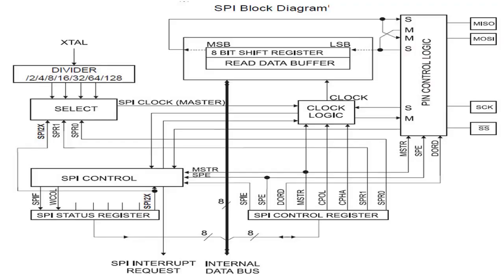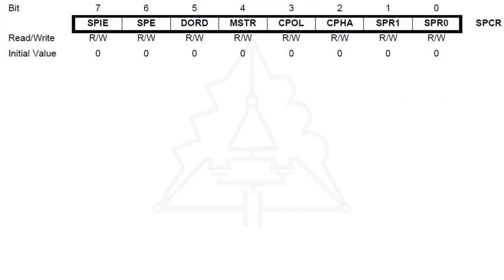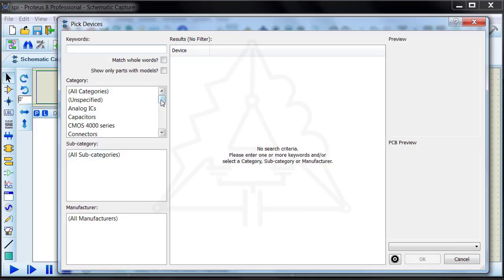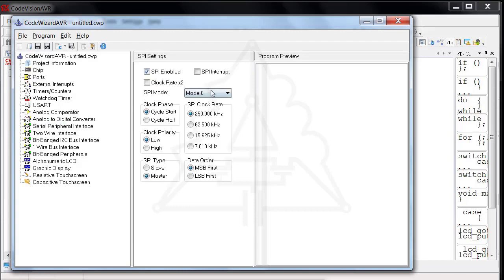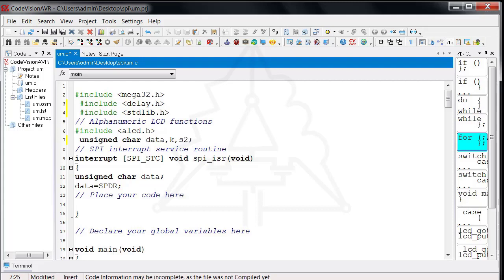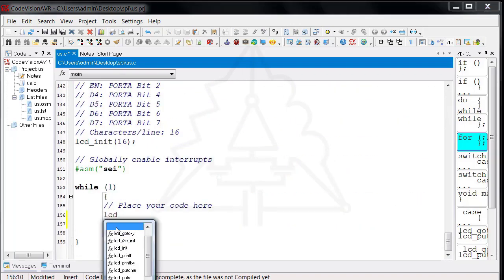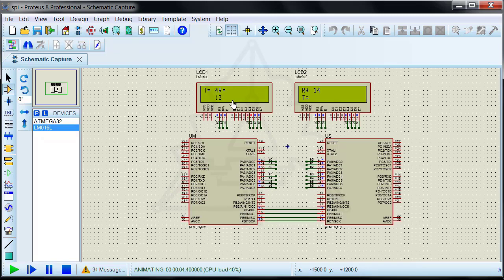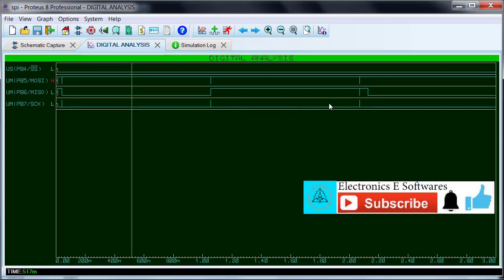AVR microcontroller,Serial Peripheral Interface–SPI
The Serial Peripheral Interface (SPI)
Proteus is used for simulation
And CodeVision is used to write the program in C language.

How to display a character on the LCD?
How to display a expression on the LCD?
How to display numbers on the LCD?
How to use the LCD control commands?
How to display a personal character on LCD?
In this video, Proteus is used for simulation.

This video answers these questions.
How can search for components in project?

In this video, you will get acquainted with the power supplies and DC measuring tools available in Proteus.
How to use voltage probe, current probe, current source, voltage source, dc sweep and power supply terminal Explained. and Learn how to define a new power supply terminal
How to create a breakpoint and Isolate After Trained.
Power supplies and measuring instruments Battery, Cell, csource, DC voltmeter, DC ammeter, wattmeter, logic probe, logic state and logic toggle Has been introduced

in this video, the use of sine generator and pulse generator as well as analog graph is investigated.

Serial-Interface
AVR-Microcontroller